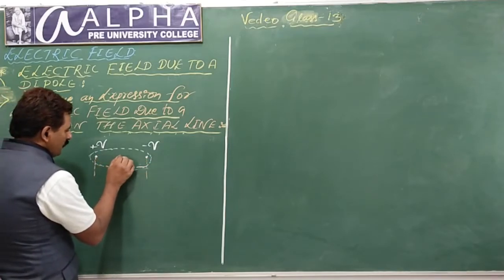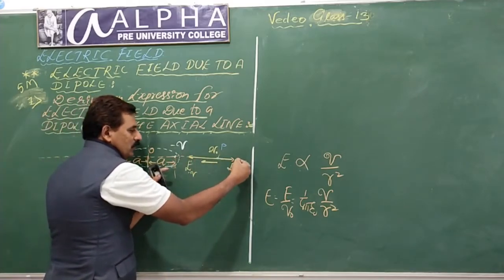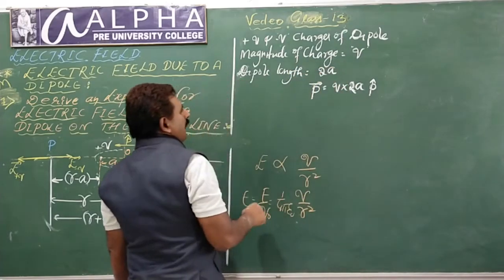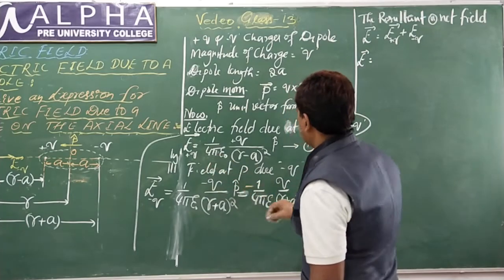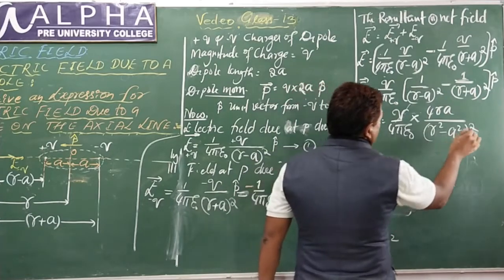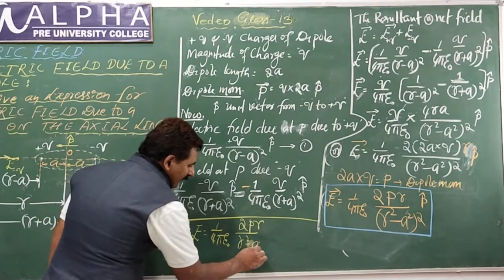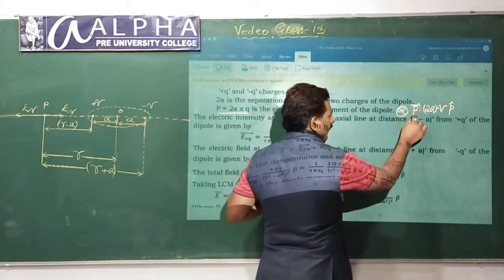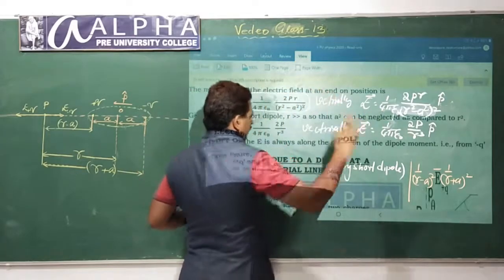Electric field Expression due to a Dipole - Axial line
By Ravikumar D M HOD, Department of Physics,  Aalpha PU College,  K R Nagar,  Mysore.